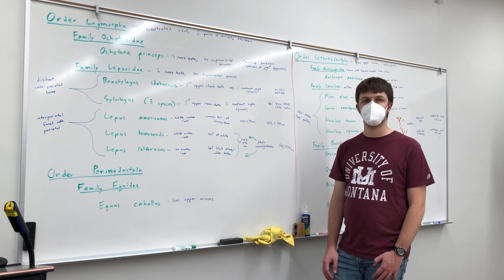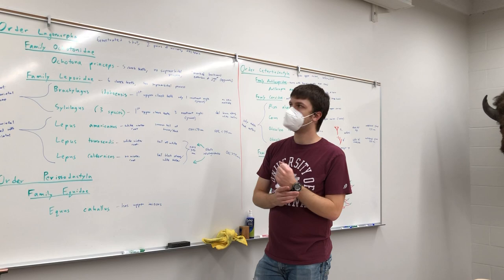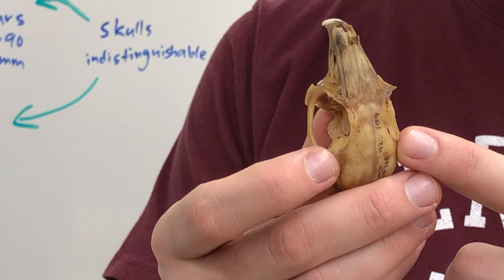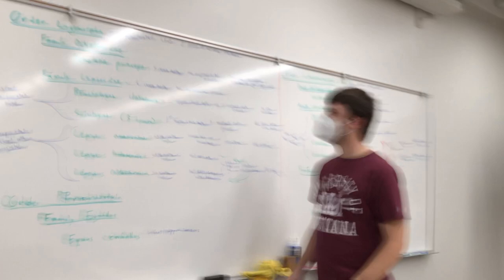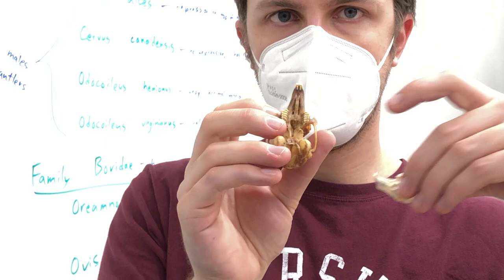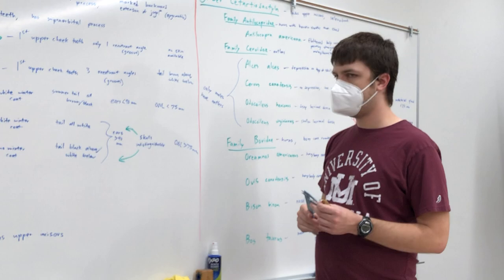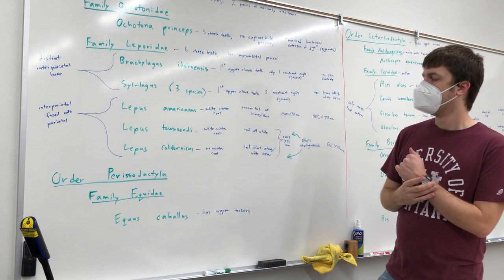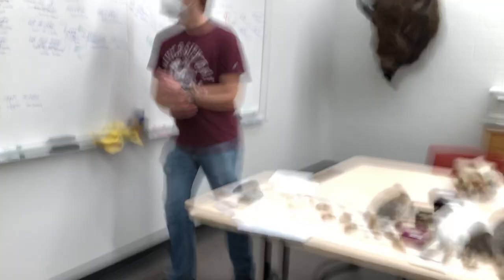Order Lagomorpha specimens